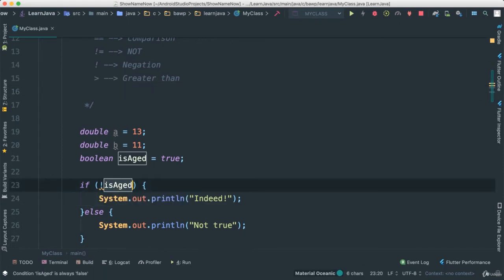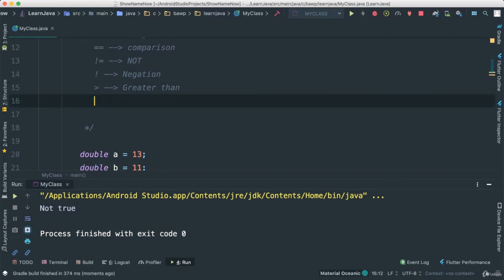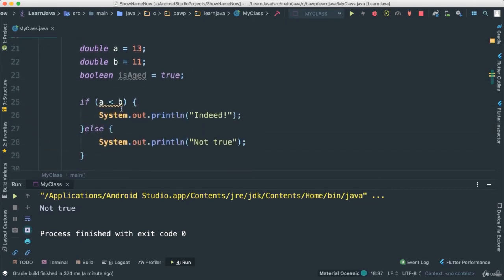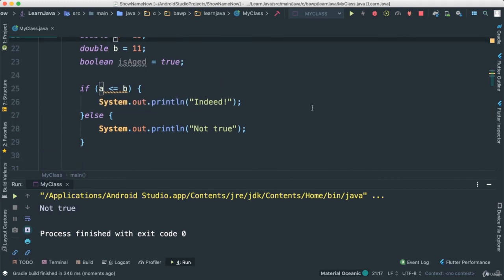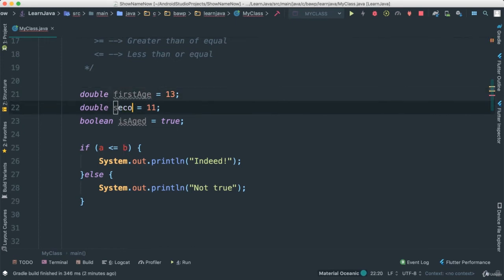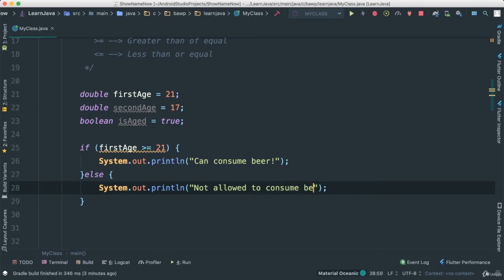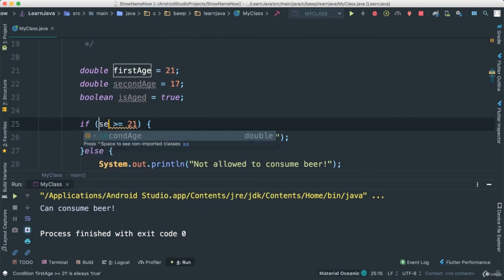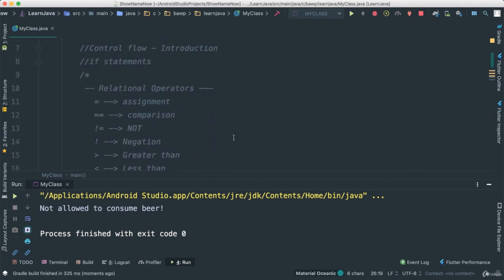16 Little Control Flow Game [ Android Development Masterclass]